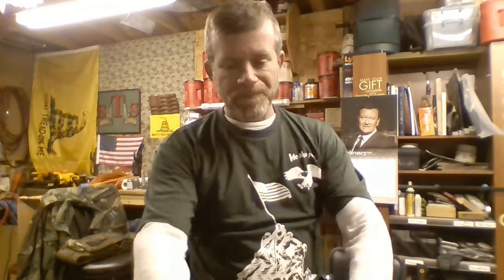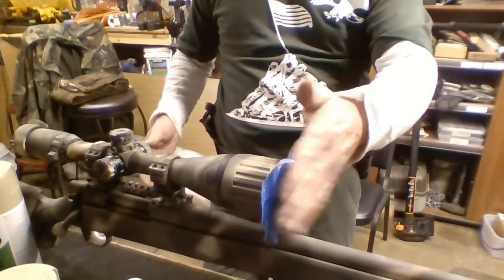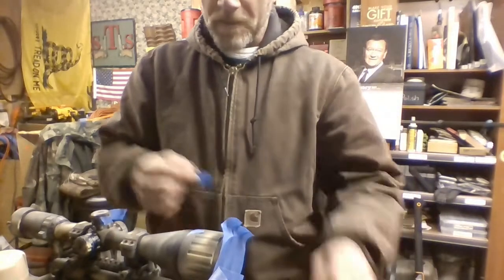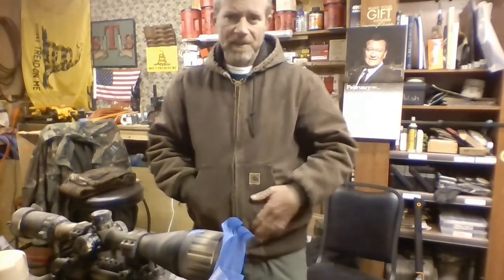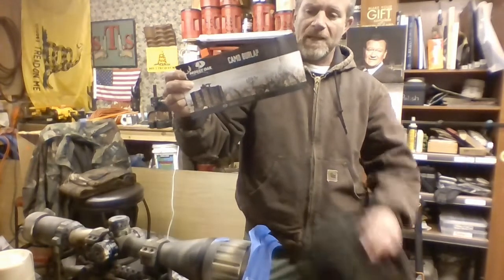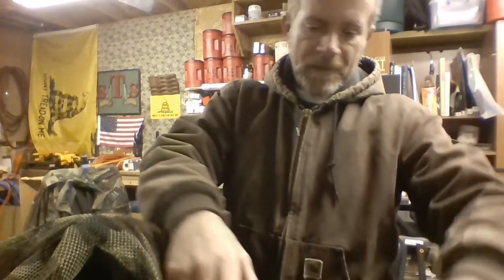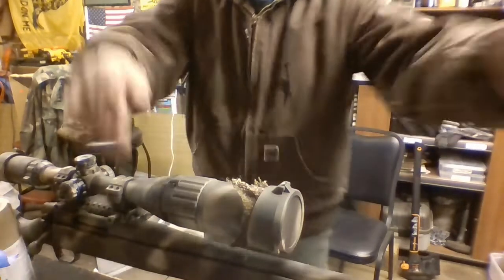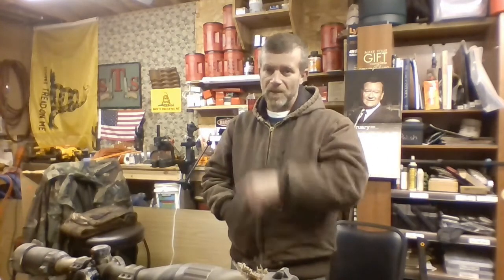How-To: Applying Camouflage PT II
In this video, I demonstrate how to tape the object up. How to cover the optics, lettering, numbers, etc that you don't want paint on. I cover how to clean the surface so the paint will adhere properly. Also I demonstrate two simple techniques for preventing the "Black Hole of Death" and glare from the scope. Both of which are NOT desirable if you want to stay concealed from prying eyes.

(Bradferdthe3rd's channel)

Fester's channel STS Southern Chapter

(Poo Guru's channel)

Shade Tree Survivalist's Channel

Camo Kimo's original channel

Our buddy Statue's channel.

(Detman's channel)

STS member Mike from MD.

Mike of TN our Volunteer state rep.